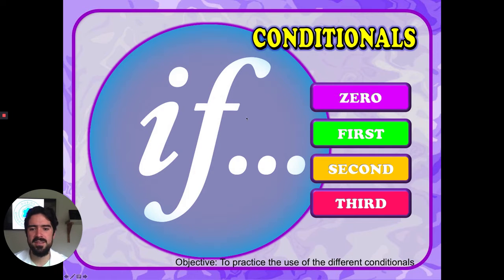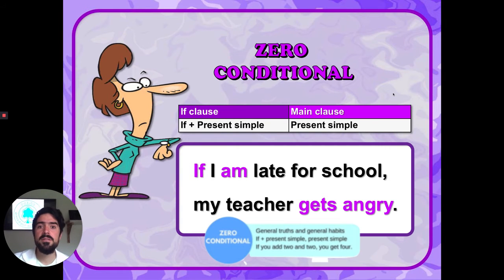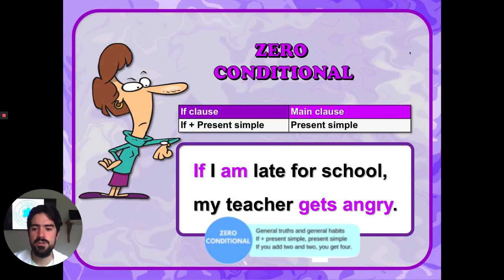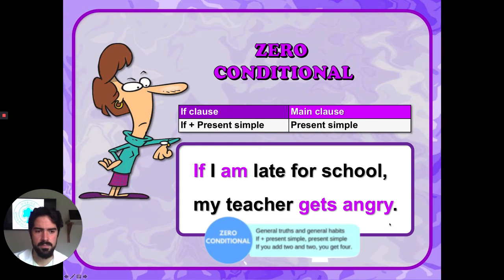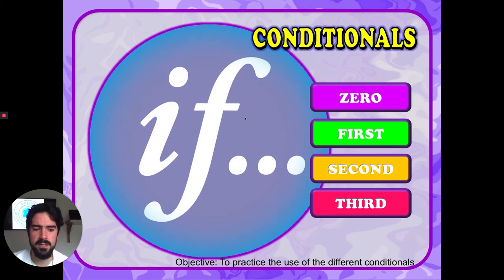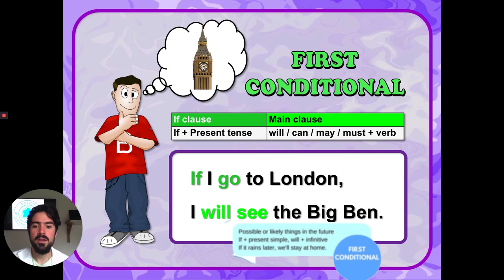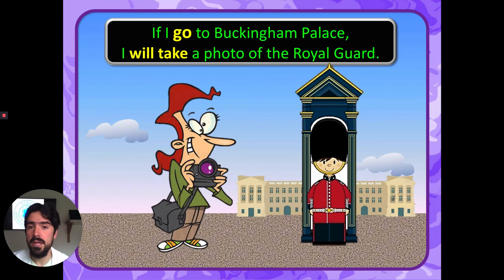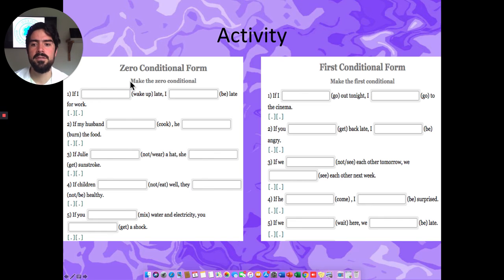Extracurricular English - 12th Lesson Teens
Conditionals: Zero and First Conditionals